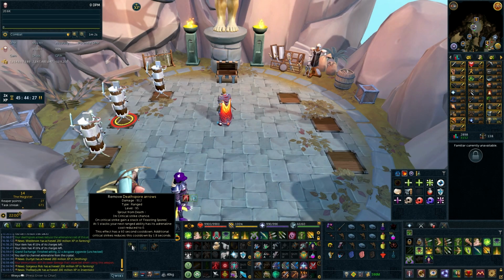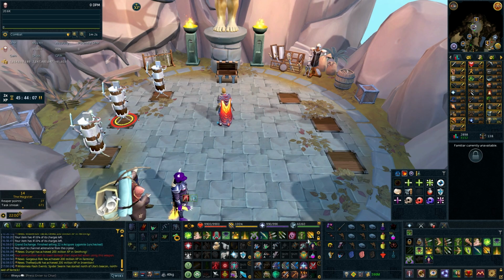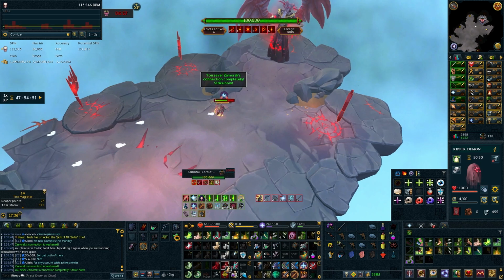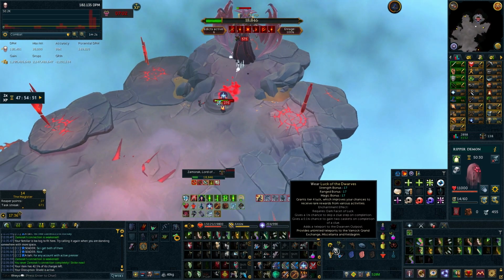If you used HYDRIX bolts, you may be entitled to compensation | Reckless Ranger (#17)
Adrenaline is hard to come by if you're a bow camper like myself, fortunately I've taken some old advice from fellow gamers, put it to the test, and loved the results! Go get your adrenaline!

In all seriousness, Incendiary shot has been a great ability to use, it's added a lot of consistency to my ranged kills at Zamorak, so I'm really looking forward to seeing how it affects other boss encounters!

Currently 1.5b to go for Bow of the Last Guardian!

Timestamps:
► 0:00 Intro & Overview
► 1:44 Deathspore Arrows & Incendiary Shot Rundown
► 3:17 Zamorak, Lord of Chaos Example
► 5:13 HM Kerapac Example
► 8:09 Other Info & Thoughts
► 9:58 Conclusion

► Join FC "Rheyo" in game